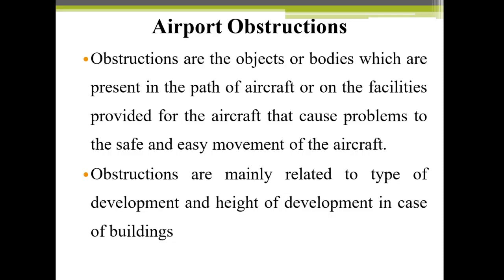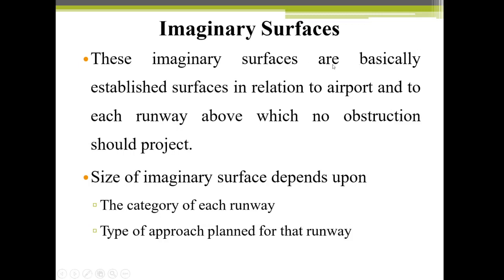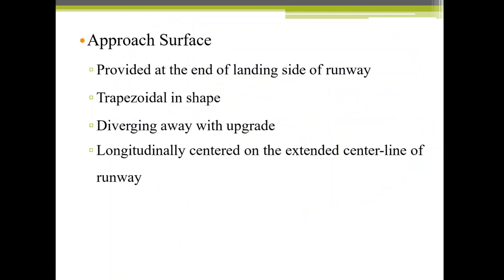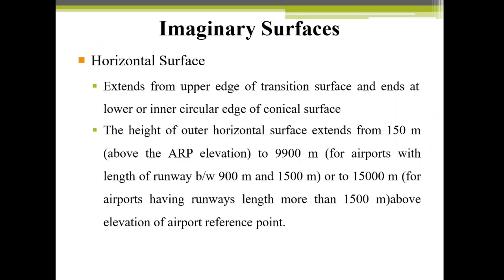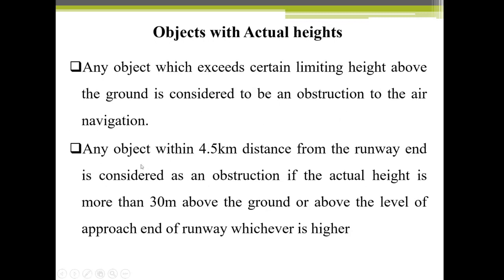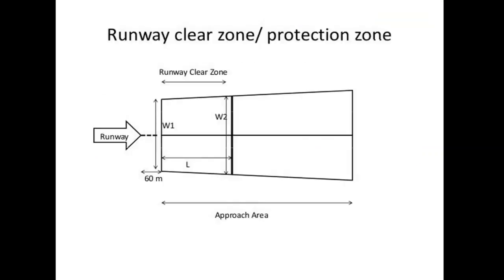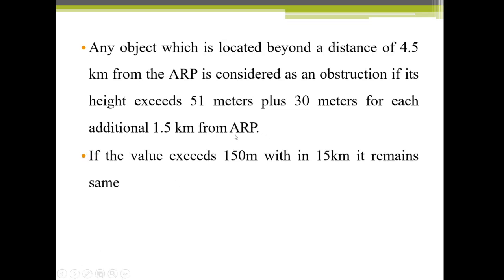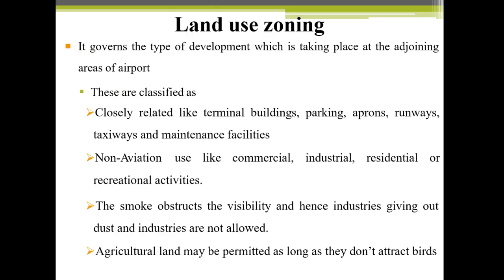Transportation Engineering II Unit III Airport Engineering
Airport Obstruction, Classification of obstructions, Imaginary surfaces, Approach zones, turning zones
Zoning laws